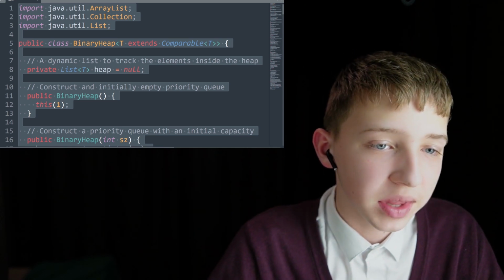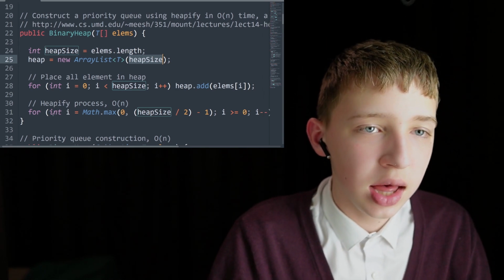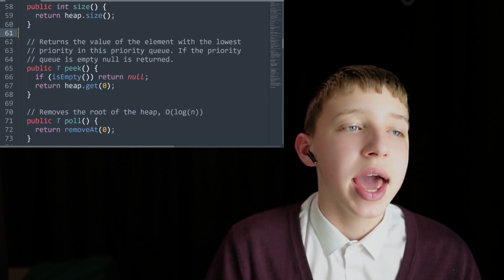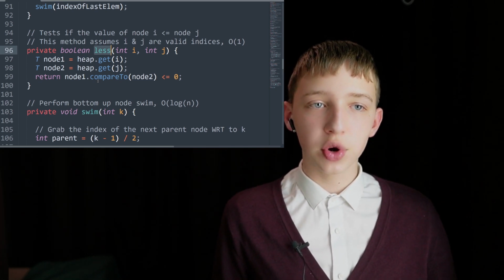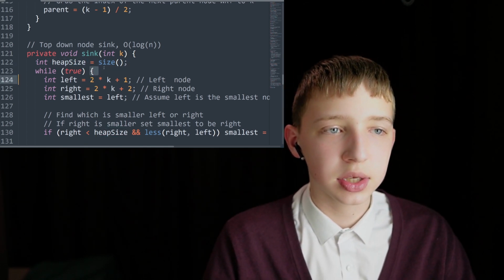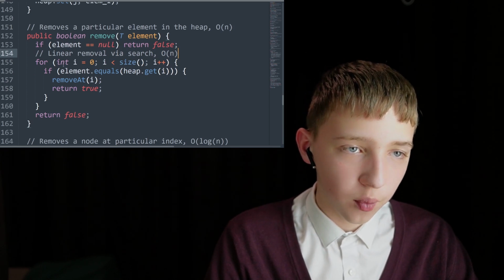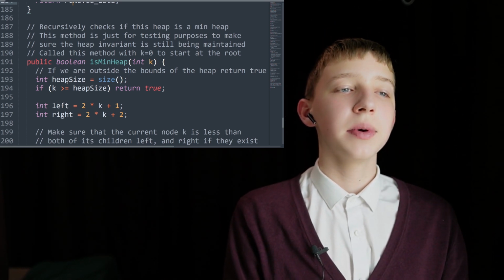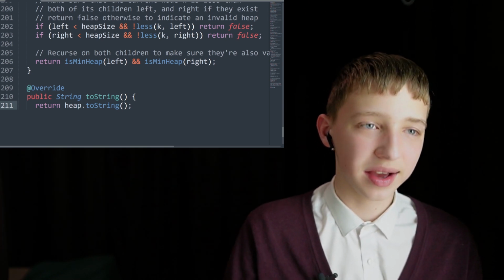Priority Queue Code Implementation.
This video discusses the implementation of a priority queue using a binary heap in Java, detailing how to set up the class structure, necessary libraries, and the various methods needed for the data structure's functionality. The presenter walks through building constructors, methods to add and remove elements, and ensure the properties of a binary heap are maintained.

Key Points:

Class Setup for Binary Heap
The video begins by explaining the initial setup required to implement a priority queue using a binary heap, including importing necessary Java libraries like ArrayList.

Constructors for Initialization
Several constructors are discussed, especially how to create an initially empty priority queue, one with a set initial capacity, and how to construct a priority queue from an array with heapify.

Essential Methods for Implementation
Key methods are defined in the binary heap class, including methods to check if the heap is empty, to clean it, retrieve the size, peek at the highest priority element, and remove elements.

Swim and Sink Operations
The video covers crucial operations like 'swim' and 'sink' (or bubble up and down), which are essential for maintaining heap properties after adding or removing elements.

Containment and Comparison Methods
Methods for checking whether an element is contained within the heap and comparing elements are also detailed, emphasizing how they support the binary heap's functionality.

Final Thoughts and Future Topics
The presenter concludes by reflecting on the complexity of the code while expressing anticipation for exploring additional data structures in future videos.